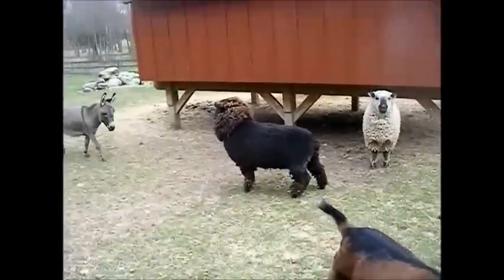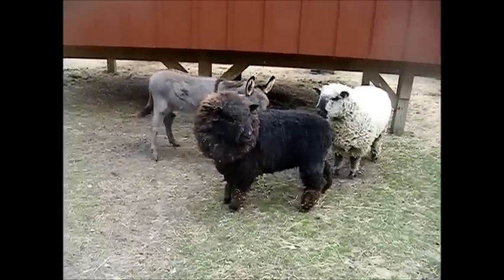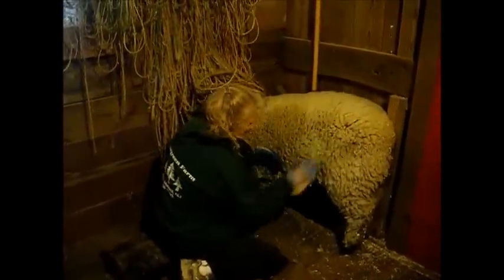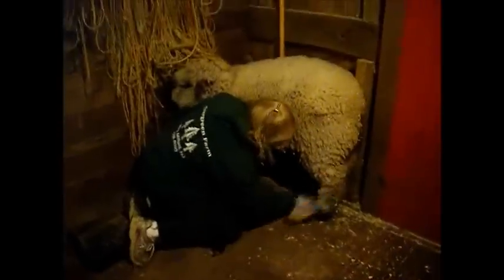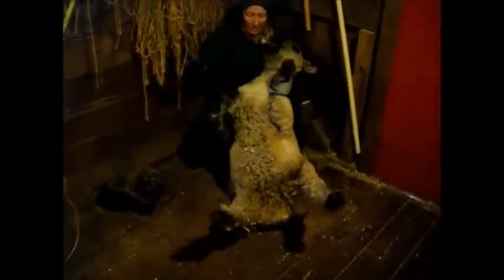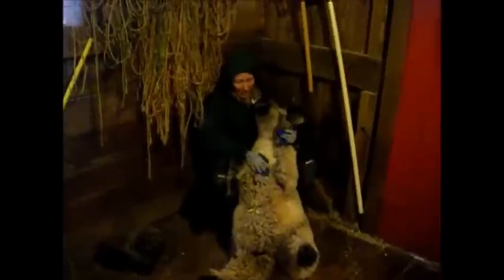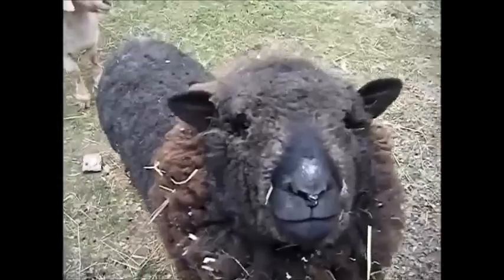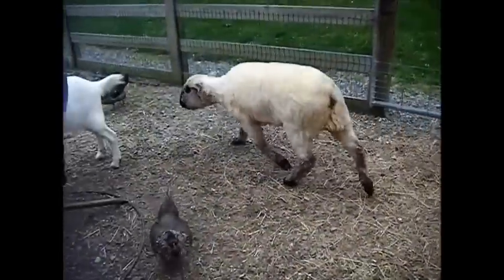shearing day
today we sheared our 2 sheep